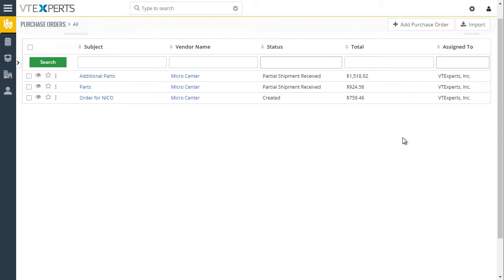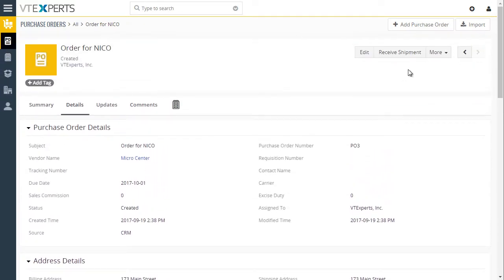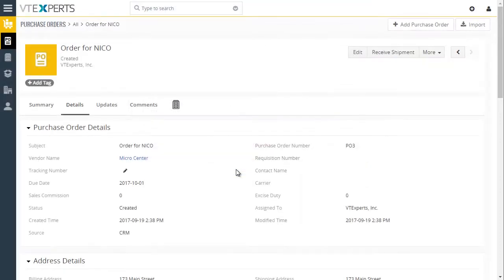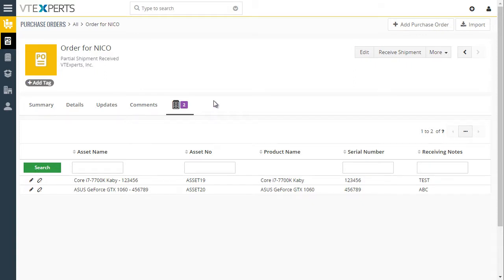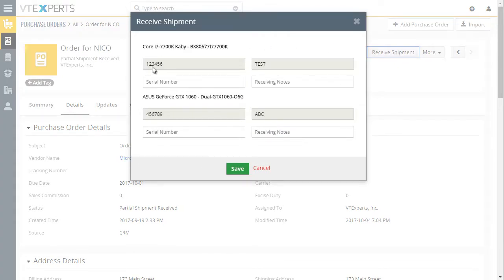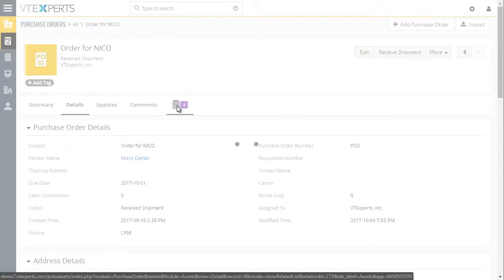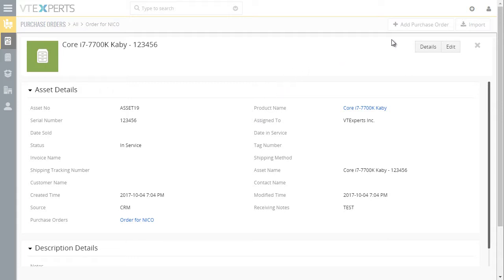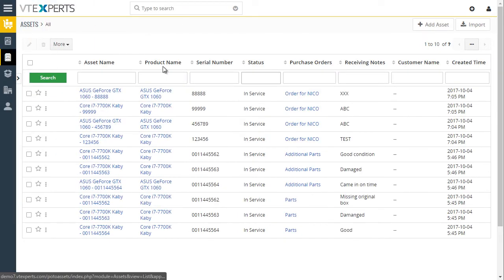Receive/Create Assets from Purchase Orders - VTiger 7 Extension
VTiger Receive/Create Asset from Purchase Order extension is designed to efficiently create new assets based on what is being received from Purchase Order. It’s intuitive popup displays Product Number and Name and adds a row for each qty so the user can put in serial number and receiving notes for each product & qty they are receiving. In addition, it supports Partial Shipments and prevents duplicate parts to be received.

The assets is then created and associated with original Purchase Order, product and the Qty. In Stock gets automatically updated with the qty received.

VTExperts, Inc.